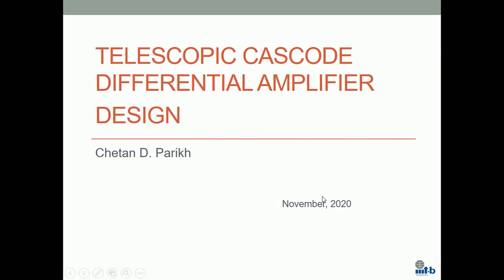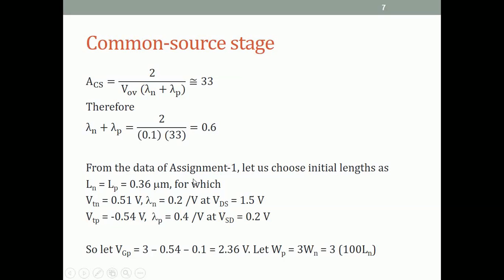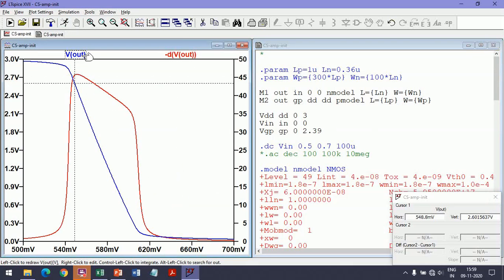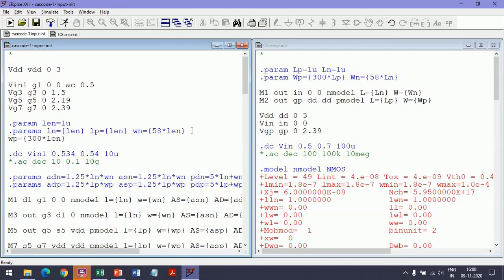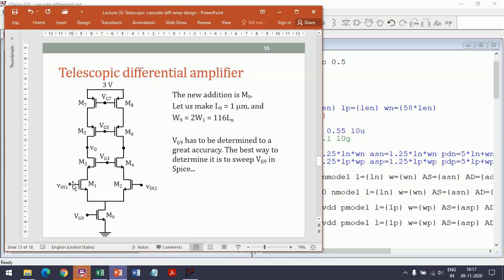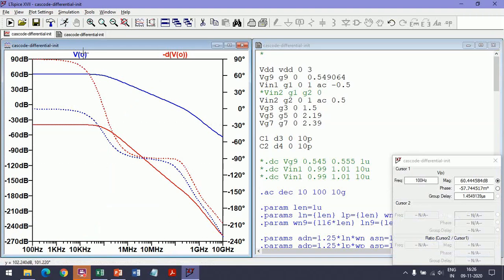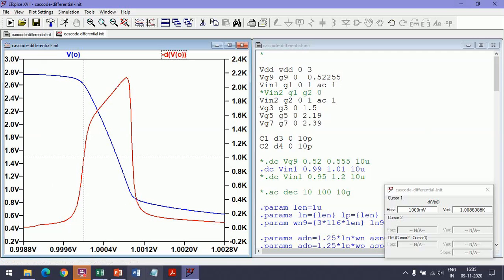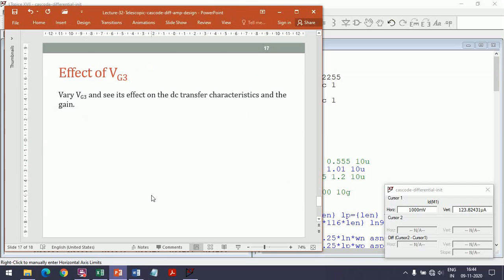CAID Lecture 32 Design of Telescopic Cascode Differential Amplifier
Detailed procedure to design a telescopic cascode differential amplifier, given gain, CMRR and output swing specifications.